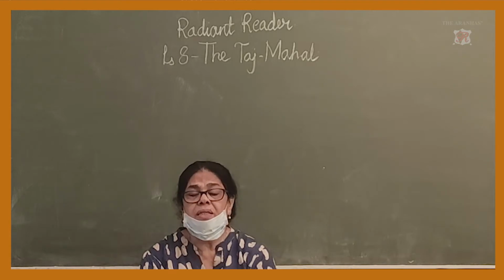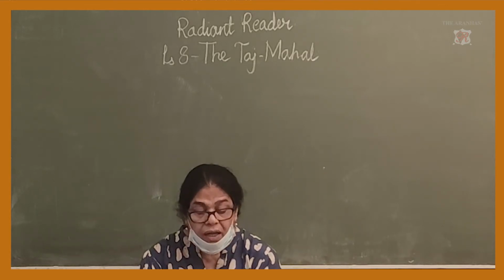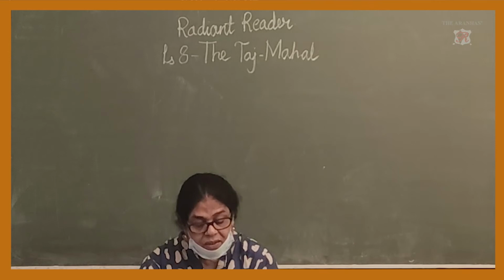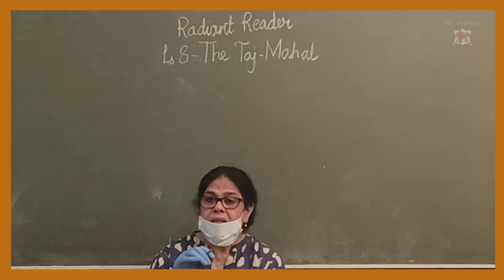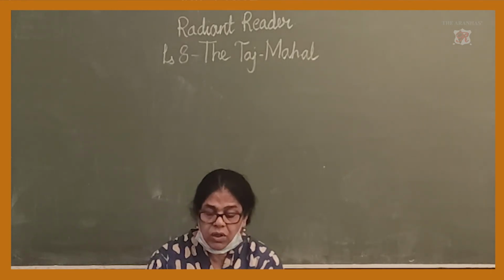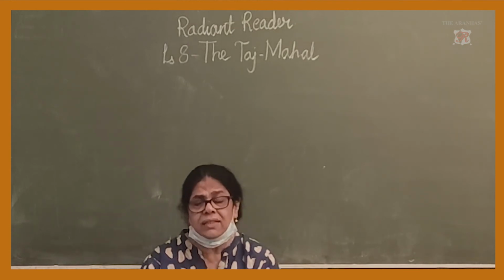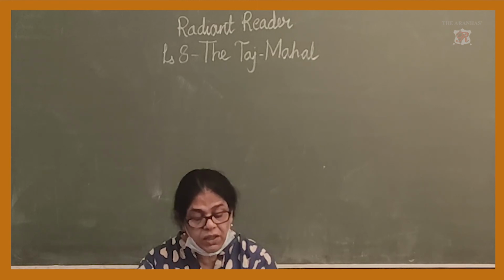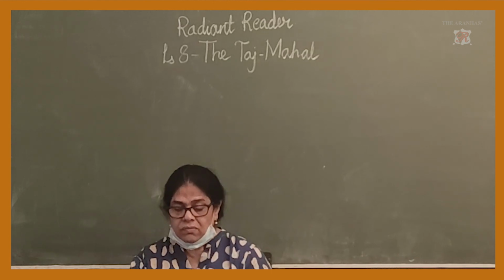Y960 ICSE 8th Radiant Reader L8